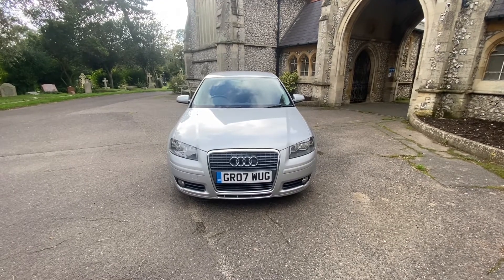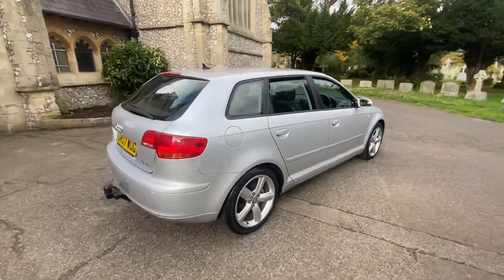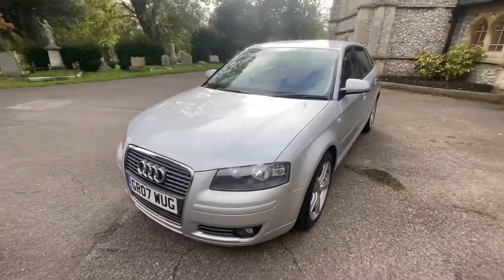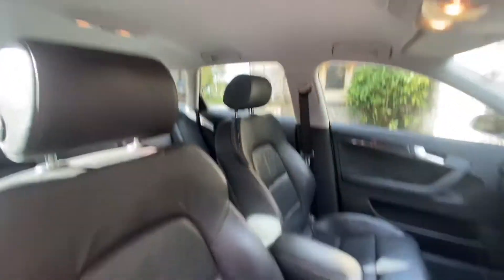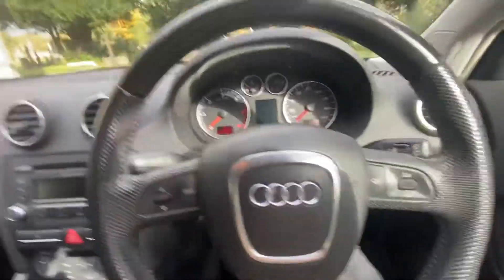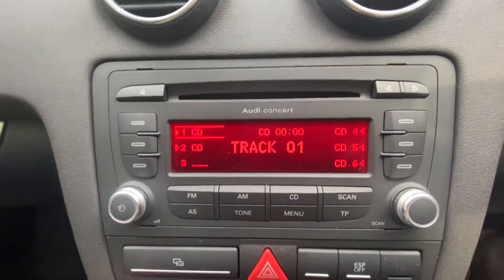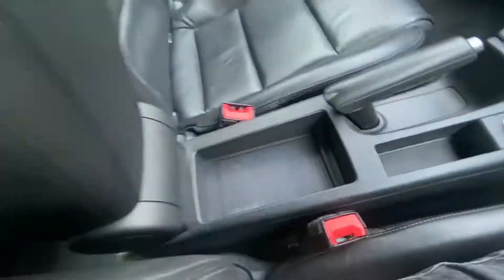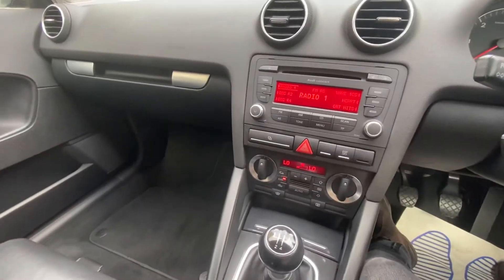Audi A3 Sportback 2007